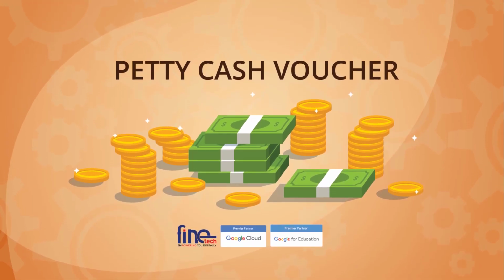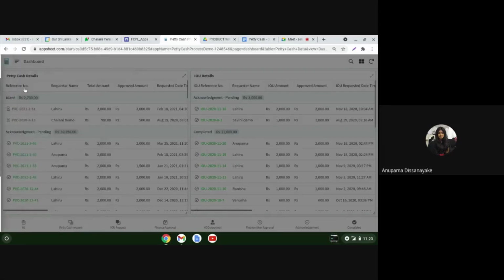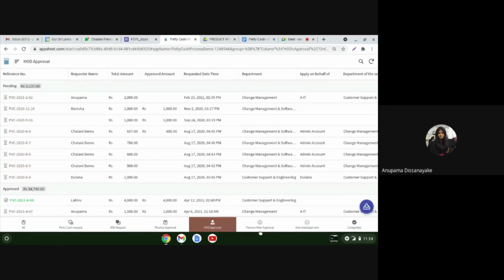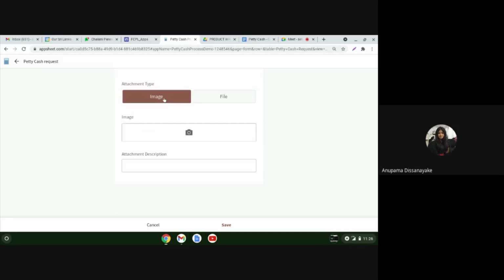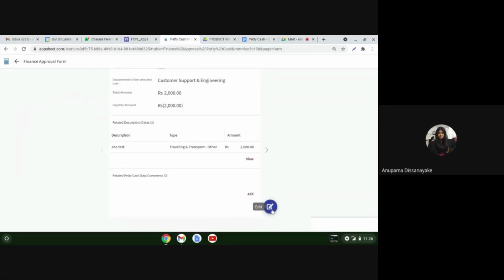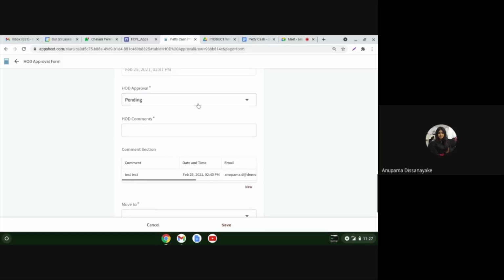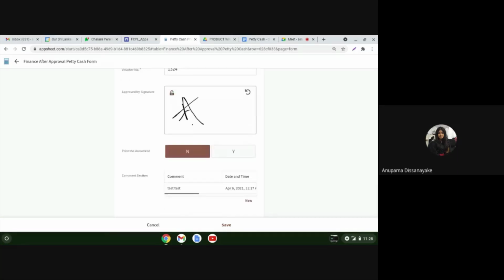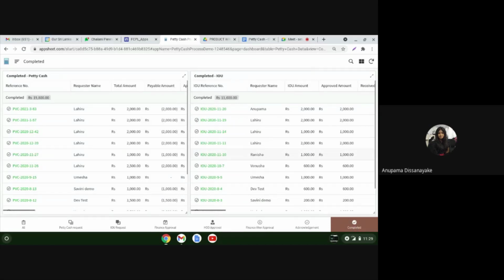Digitize your workspace - Episode 1 - Petty Cash Application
AppSheet is an intuitive, no-code app development platform that empowers anyone in the organisation to build powerful applications for collecting, updating or sharing data more effectively.In this video, we show you how a simple and customised Petty Cash application looks like using AppSheet.

Product: AppSheet

Talk to our experts - 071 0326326